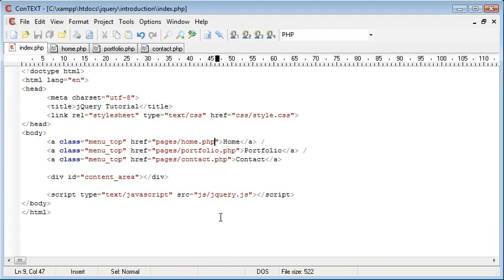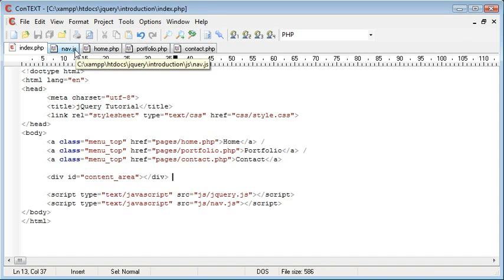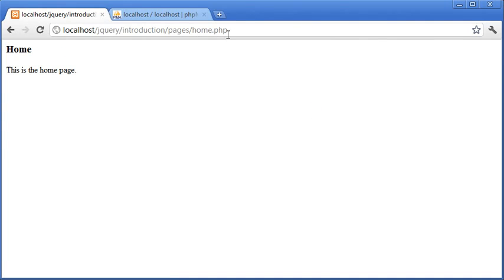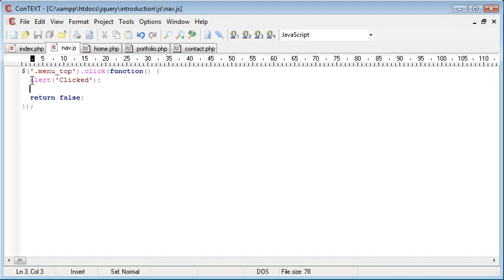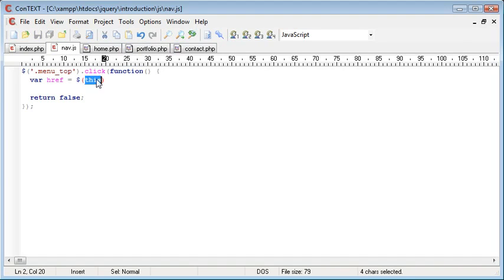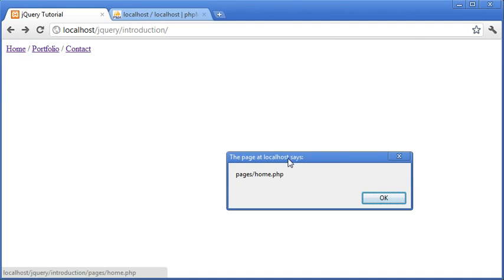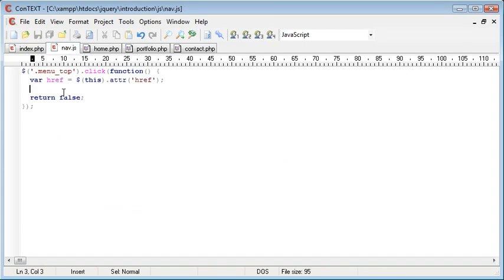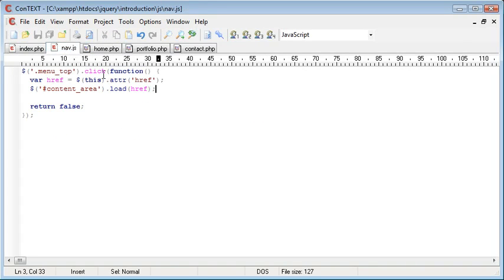jQuery 176 Loading content with AJAX and fade effect